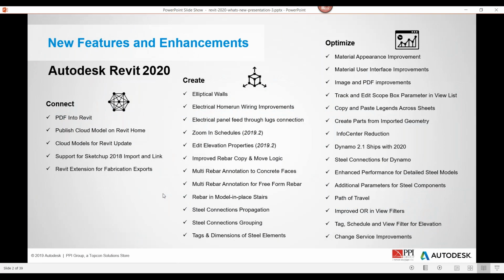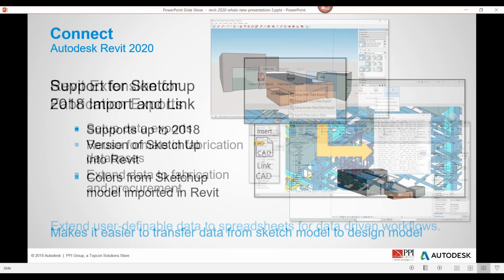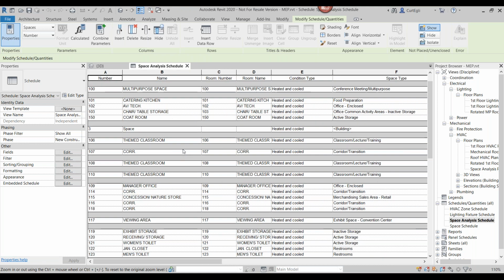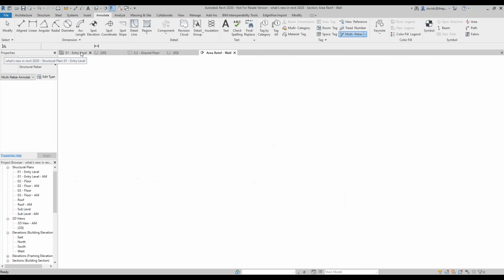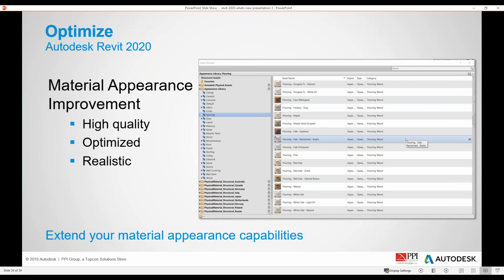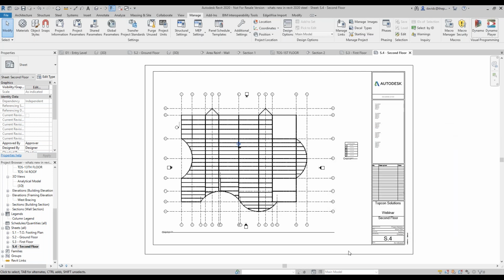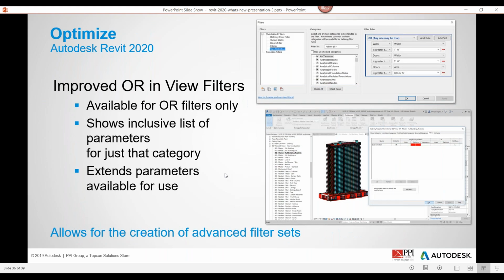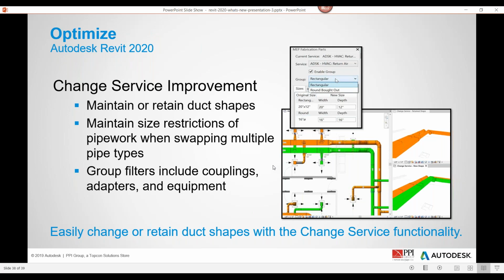What's New in Autodesk Revit 2020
Autodesk Certified Instructors Curt Egli and David Campbell walk us through "What’s new in Revit 2020"! They will be covering the new additions to the software for Architecture, Structure, and MEP.